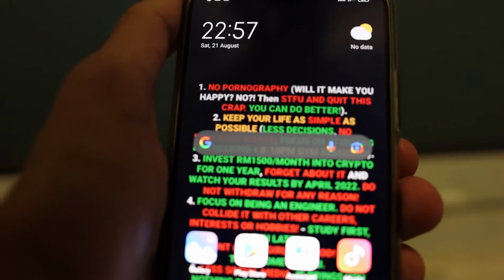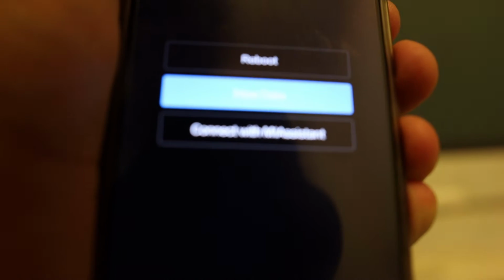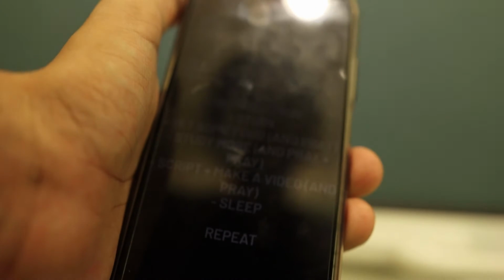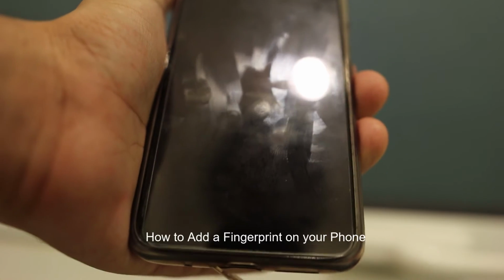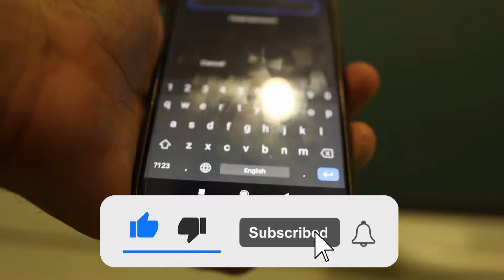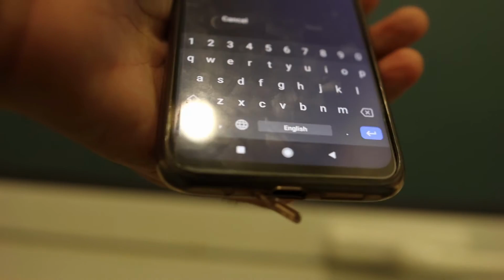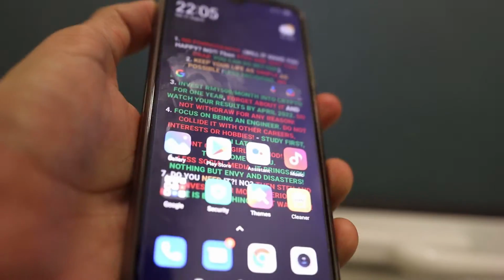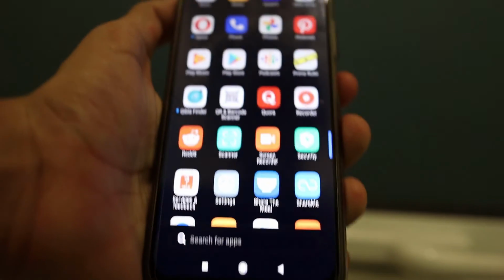6 Tips and Tricks you MUST know how to execute on your Android Phone (Xiaomi Redmi 9T Edition)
In this video, we go over 6 Important tips and tricks that I believe every Android Phone User must know how to execute, and they will be done on the Xiaomi Redmi 9T. Regardless of how silly some of these tips and tricks might be, you must know how to execute at least some of these tricks. One day, it can save your life!

Chapters
00:00 Introduction
00:43 Tip #1
02:34 Tip #2
03:39 Tip #3
04:43 Tip #4
06:03 Tip #5
07:02 Tip #6
07:46 Conclusion